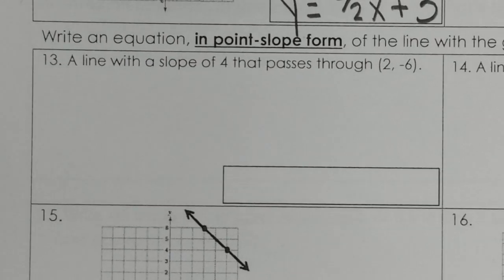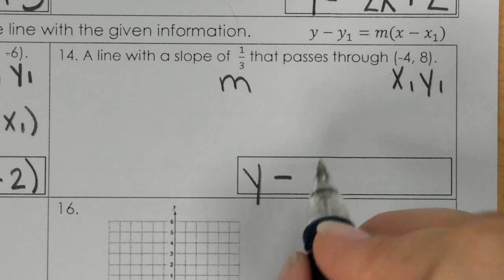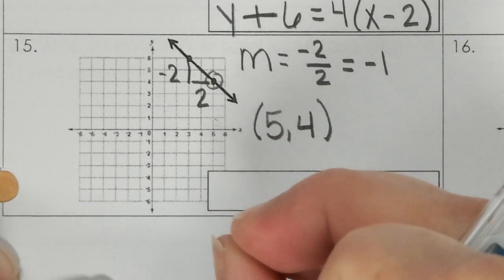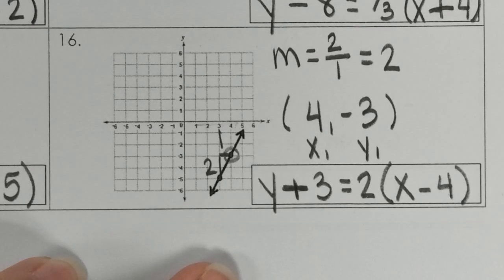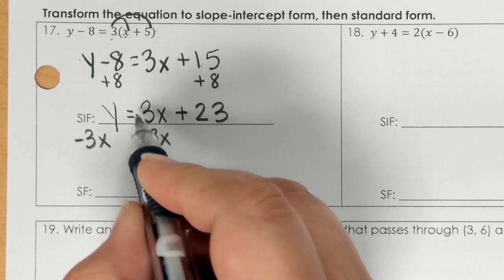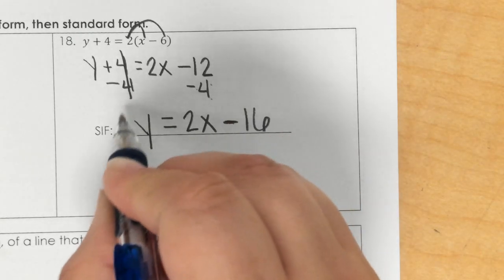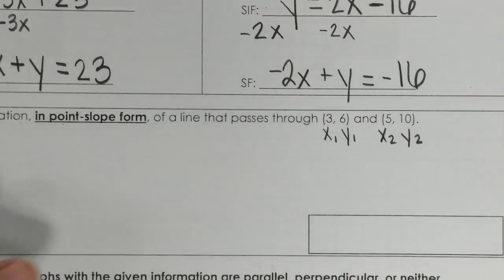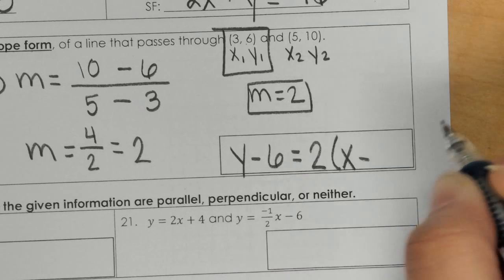Alg - Unit 3 P2 Review #13-19